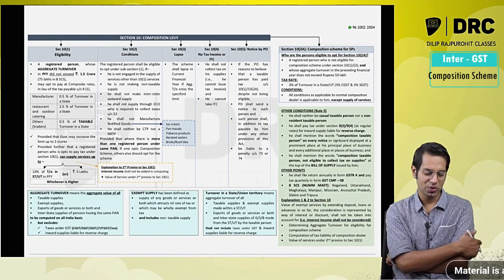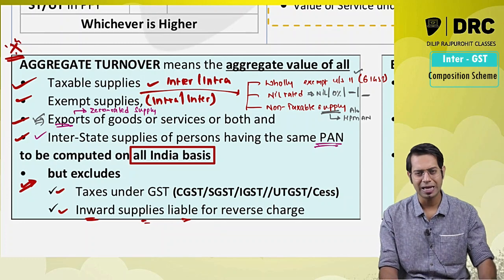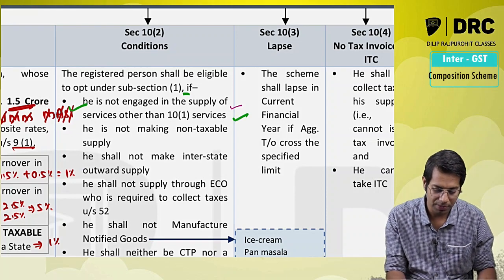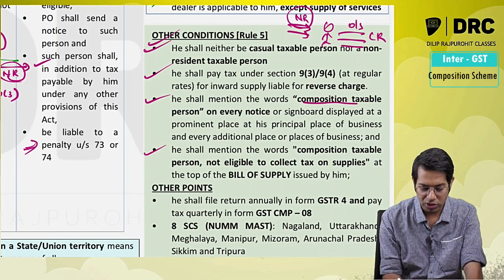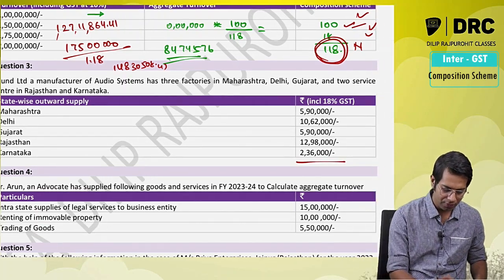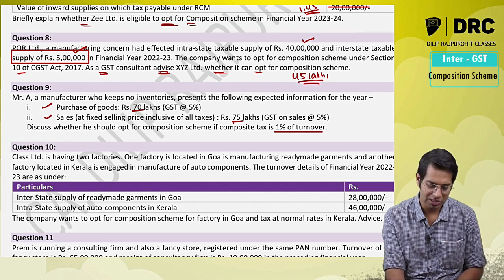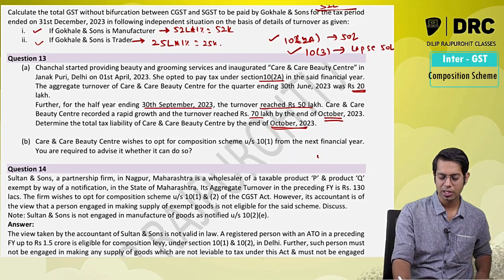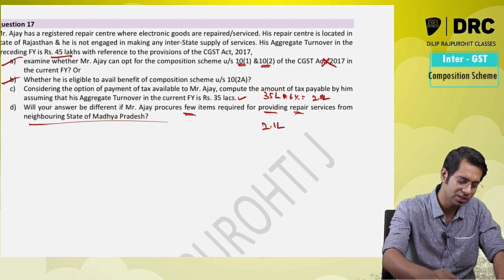GST Revision | Lec 4 | Composition Scheme | CA & CMA Inter | English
Hello Friends !!

In this video I have covered a Basics of Income Tax.

This video would help you to boost your confidence on the Subject .